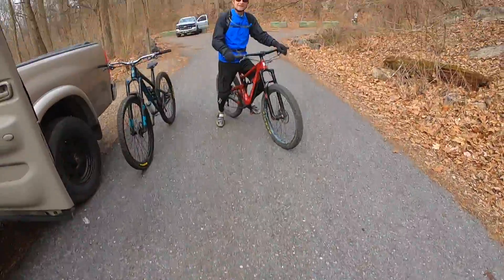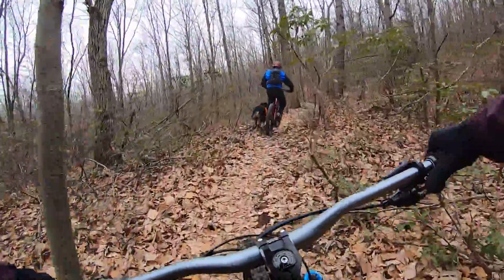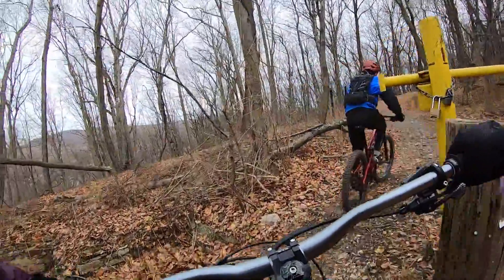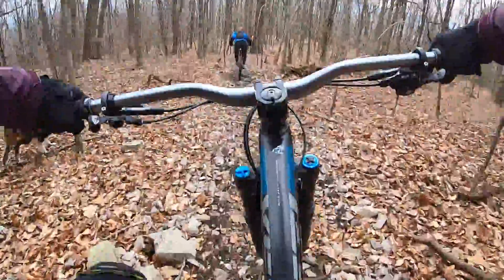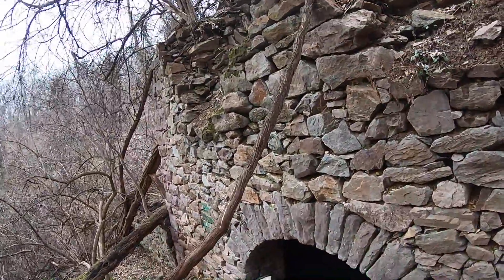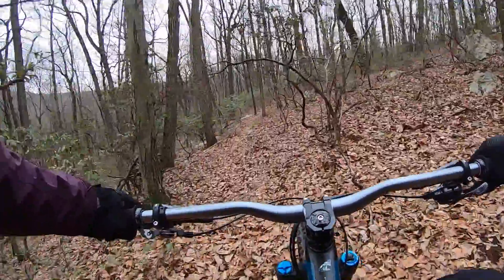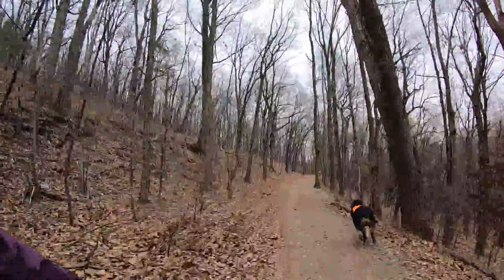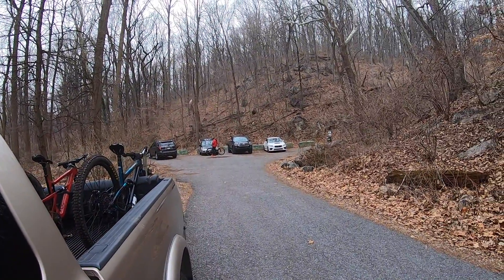Mountain Biking Reading, PA's Southern Gem - Neversink Mountain Preserve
Neversink Mountain Preserve in Reading, Pennsylvania is a beautiful area with awesome mountain biking. We rode a nice loop incorporating the views, a brief history, and some of Neversink's best trails. Hopefully, this video helps viewers get an idea of the area. There are plenty of trails up here to explore, get out and enjoy!

1.Scratch the Itch - Quincas Moreira

2. Coupe - The Grand Affair

3. Sunrise Drive - South London HiFi

4. Patience - Dyalla

5. Treat Yourself - Dyalla

6. Funky Space Princess -  Dyalla